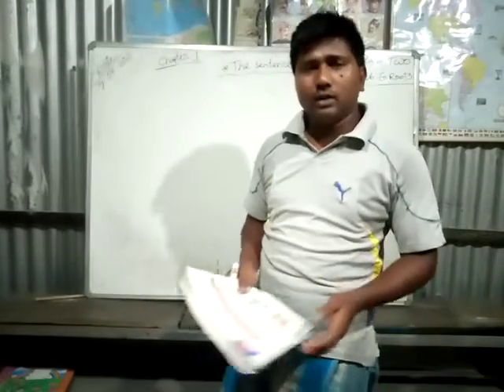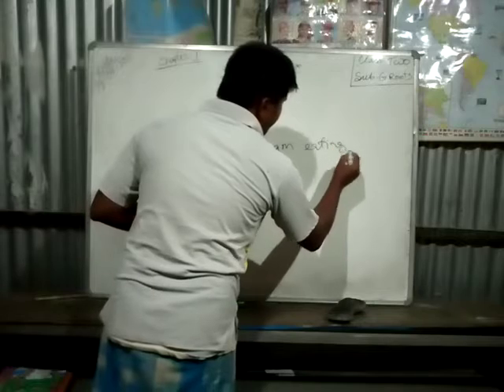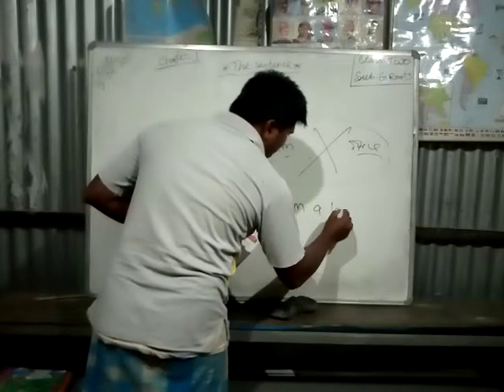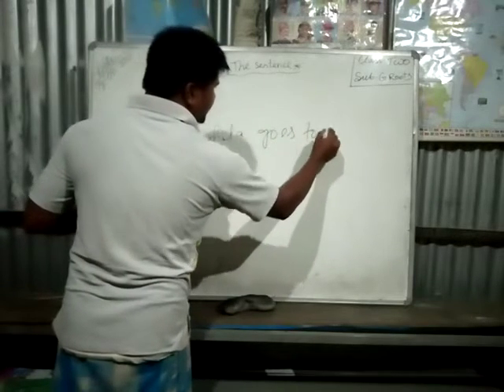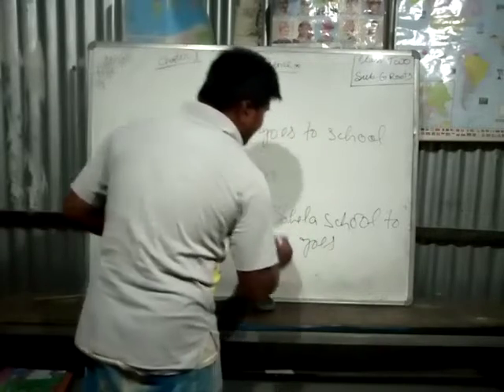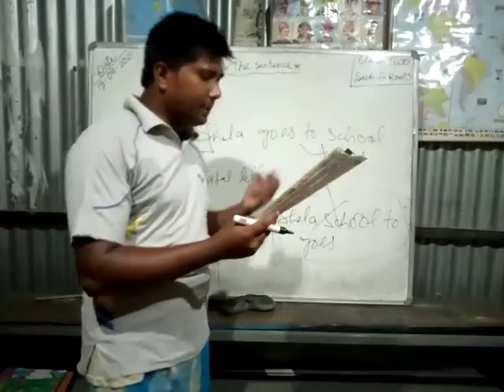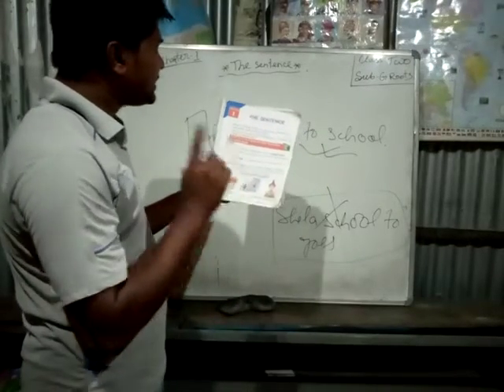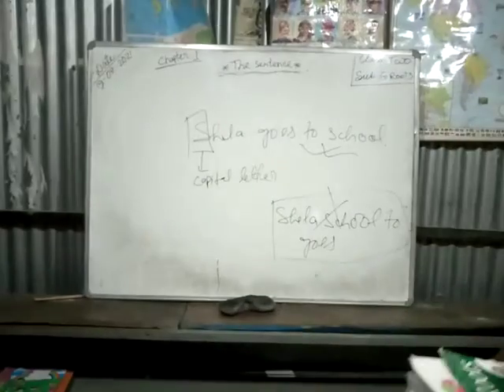Grammar roots, class: II